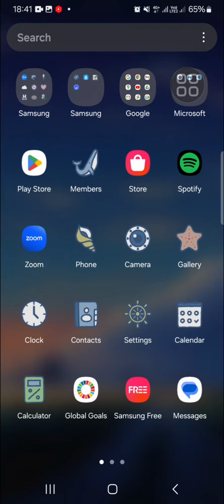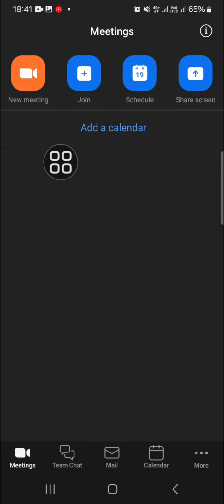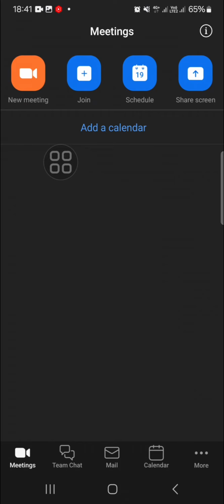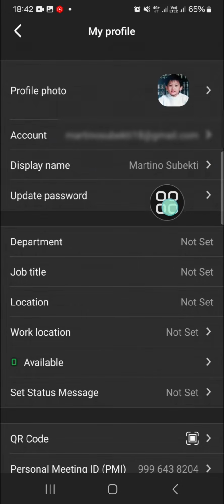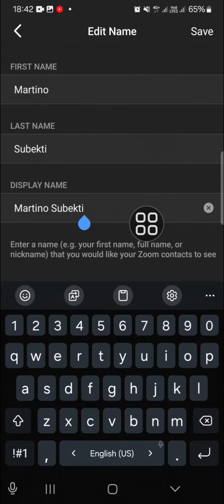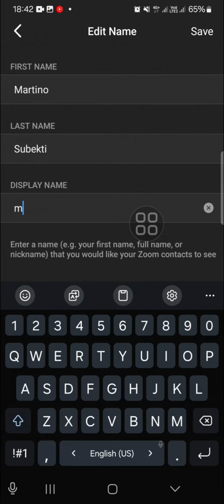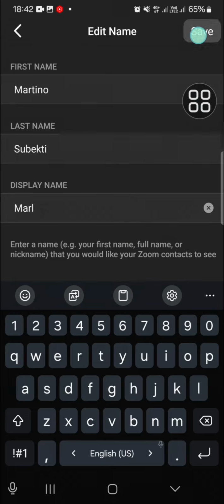🔥 HACKS: How To Change Name In Zoom Meeting Mobile (Easy!) | 2024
Need to change your name during a Zoom meeting on mobile? In this easy 2024 tutorial, I’ll show you step by step how to quickly update your display name while using Zoom on your phone. Whether it’s for a work meeting, class, or casual chat, follow this guide to make the change in just a few taps!